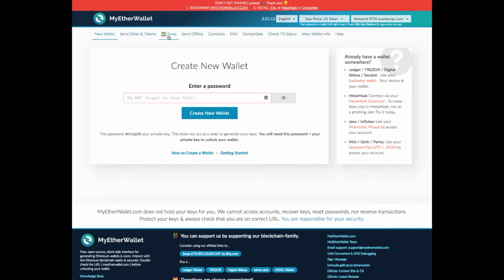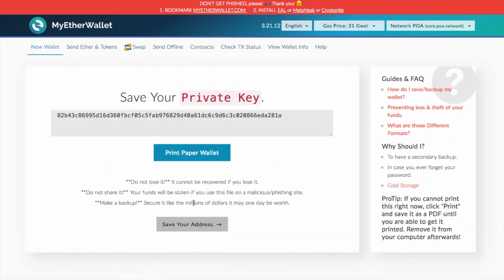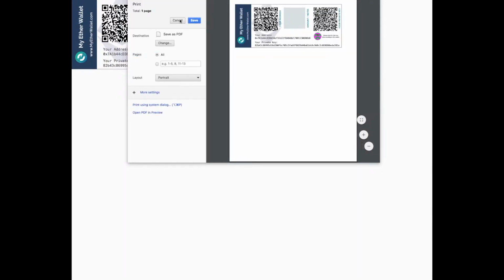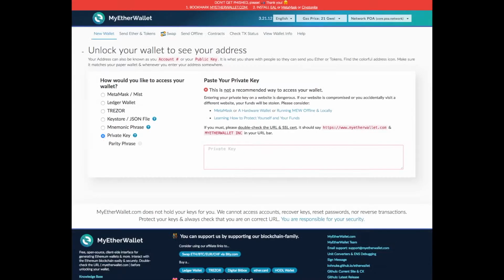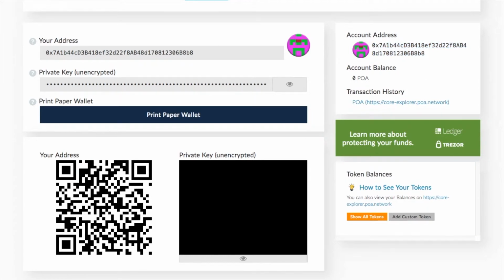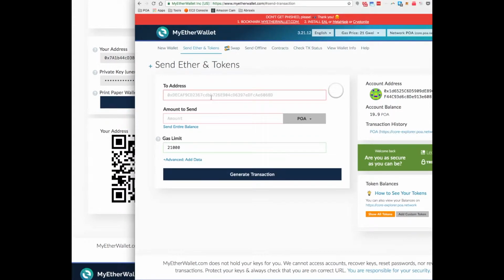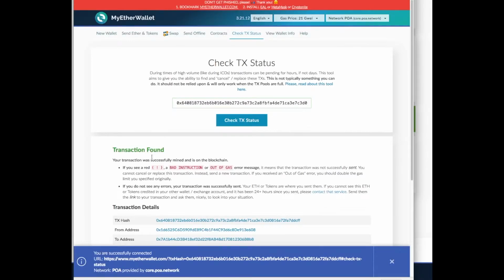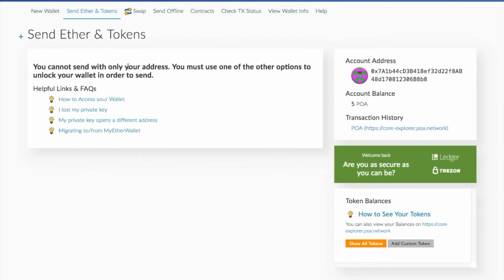Overview and Use of MEW for POA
This tutorial is to show a new user how to use myEtherWallet to make transactions on the POA Network.

This is an intro video, with the intent of demystifying this tool by showing one actually using it, and to transact using POA coins.

Never expose your private keys.